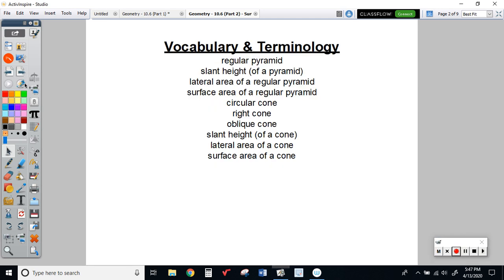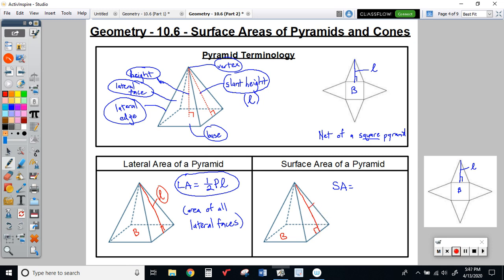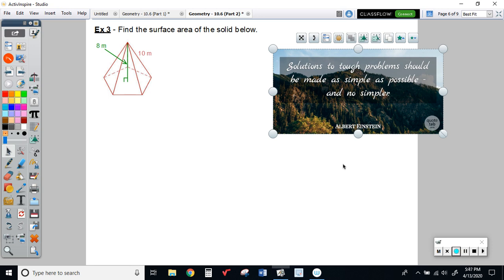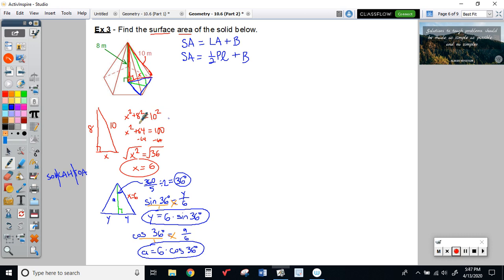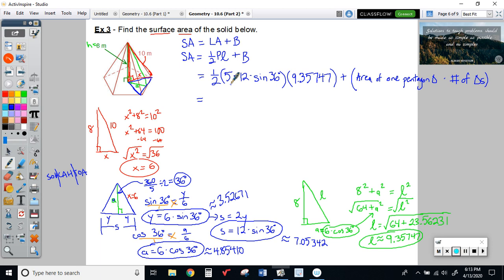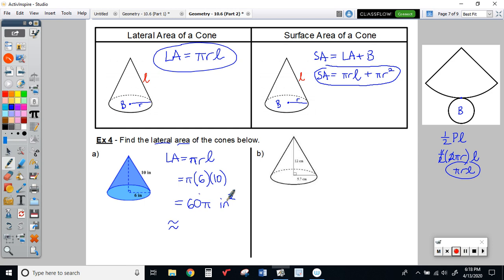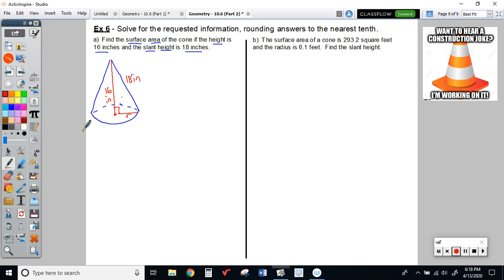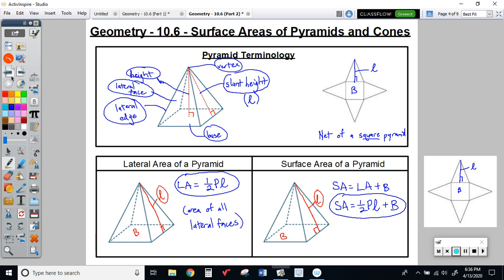10.6 (Part 2) - Surface Area of Pyramids and Cones